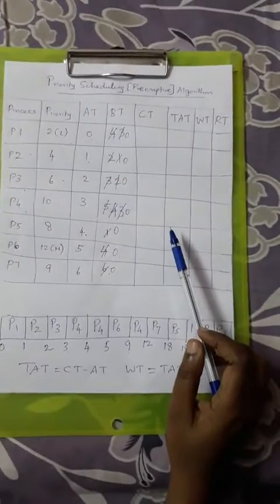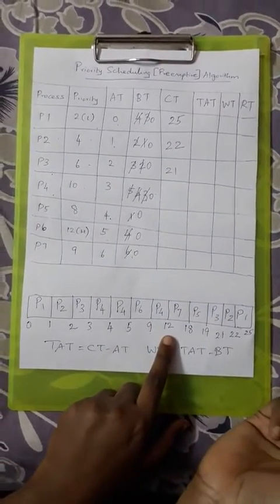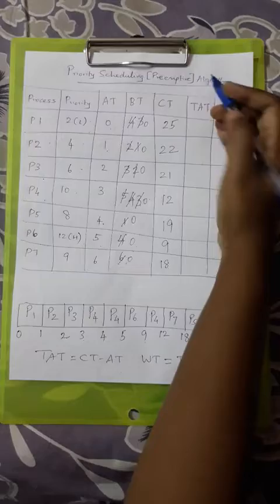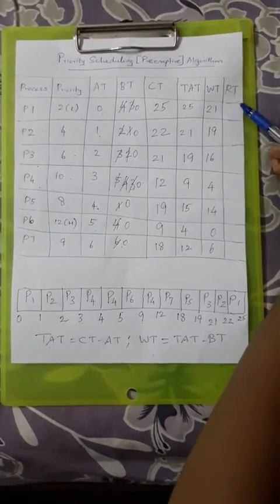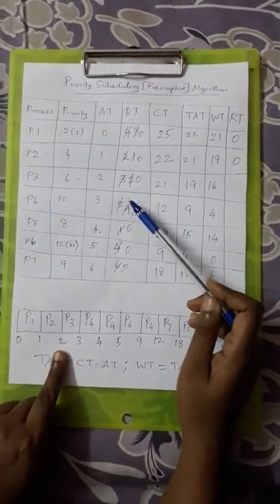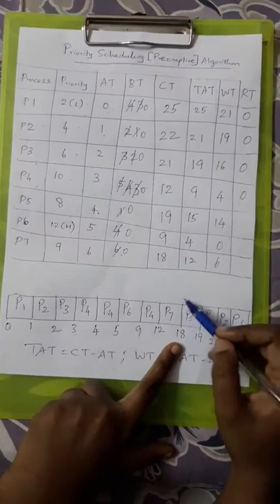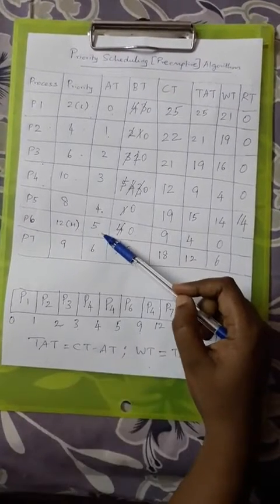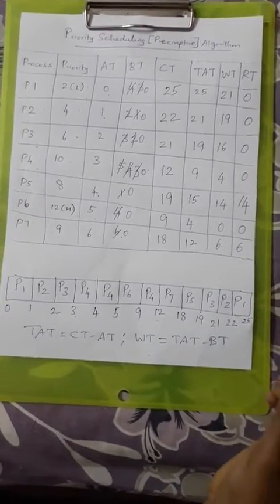Priority Scheduling (Pre-emptive) algorithm: Part-2